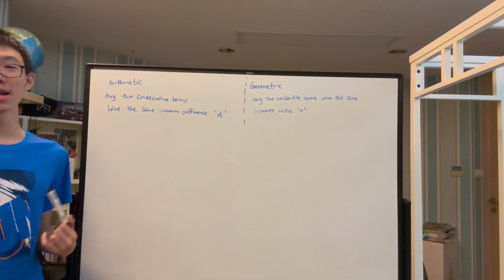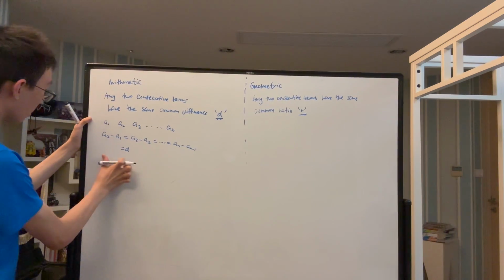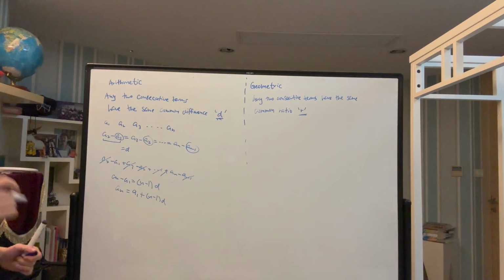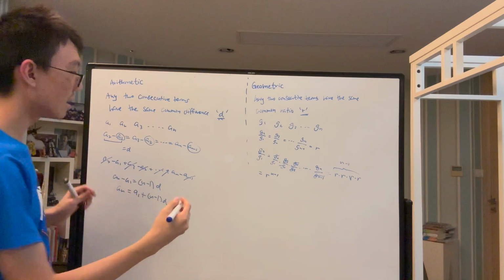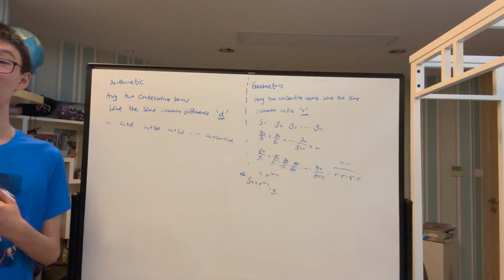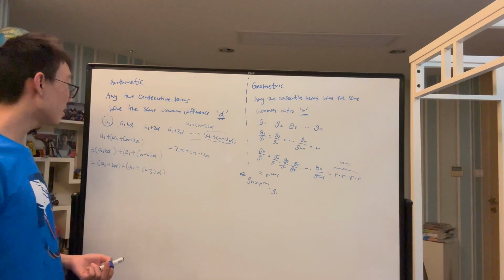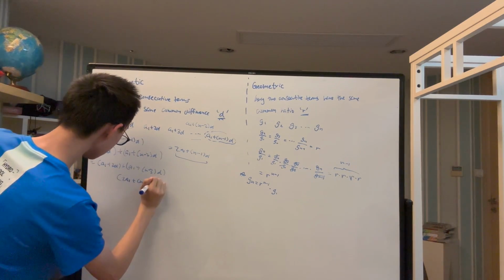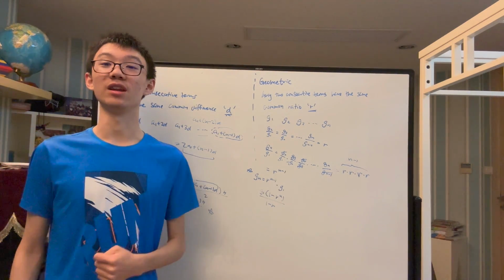Arithmetic and Geometric Sequences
This video will explain some important formulas within arithmetic and geometric sequences. We will first talk about the formula for the nth term (finding a_n), and then talk about sum of the first n terms (S_n). The sum of the first n terms of the geometric series will be touched upon here, but we will not go in depth of proving this yet.

0:00 Introduction
1:00 Formula for the nth term (a_n)
5:00 Formula for the sum of first n terms
8:30 Brief touches on geometric series sum